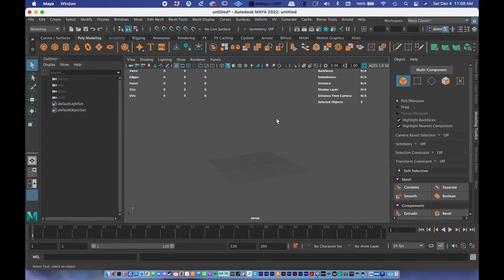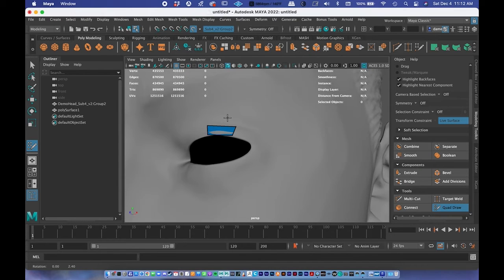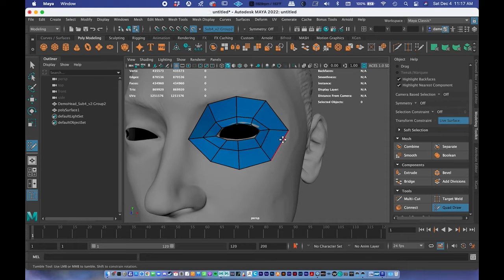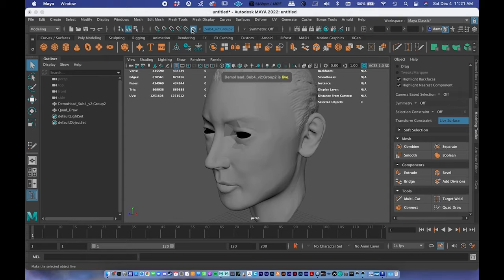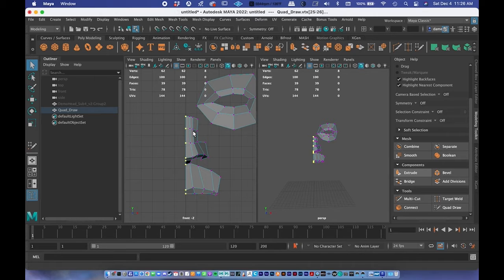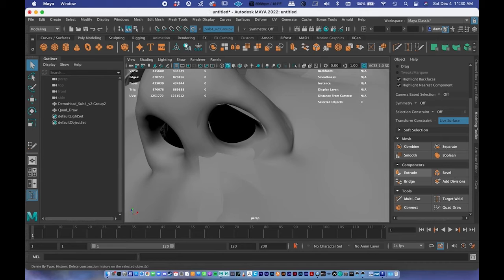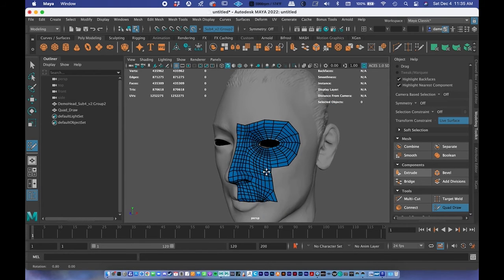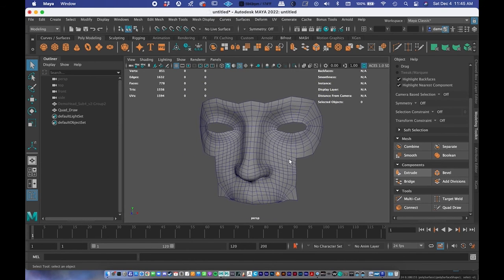3D Studio: Quad Draw Tool in Maya (Retopologize in Maya)